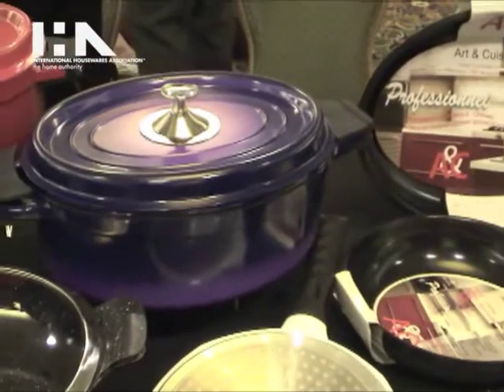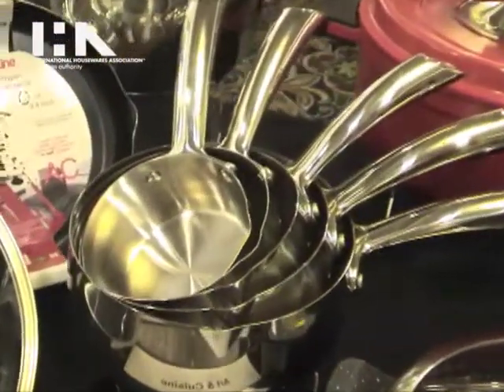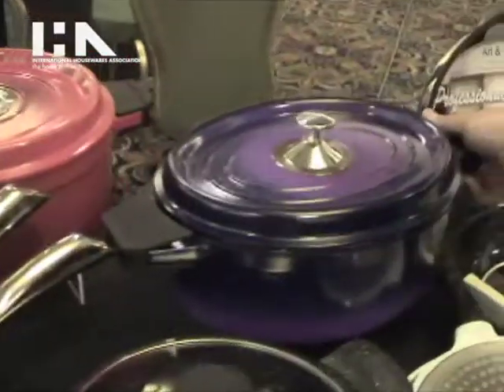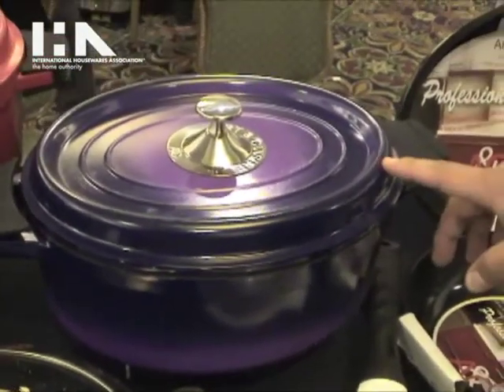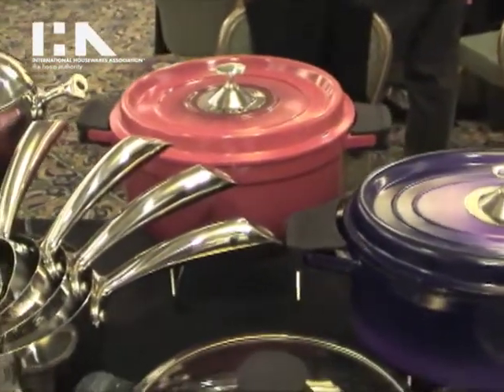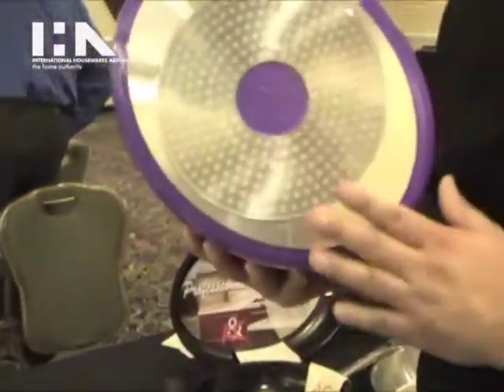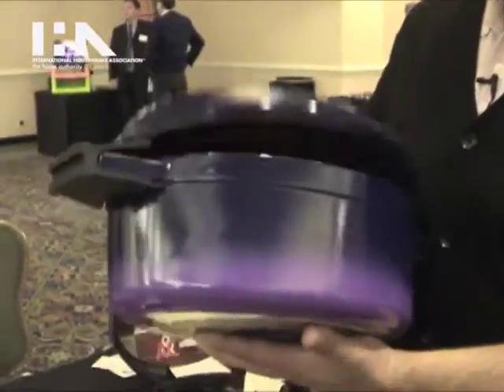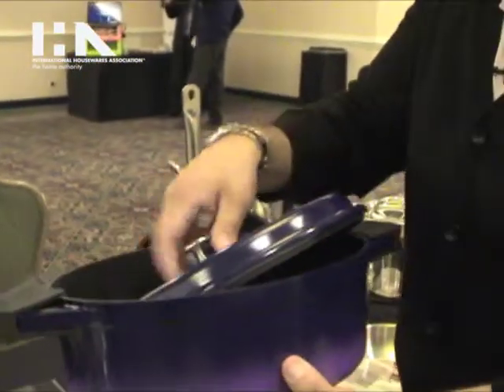Art & Cuisine at IHA's 2012 Hot Housewares for the Holidays Press Event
Art & Cuisine showcases its innovative cookware products at IHA's 2012 Hot Housewares for the Holidays Press Event. The Art & Cuisine Dutch oven is cast aluminum, instead of cast iron making it lighter.